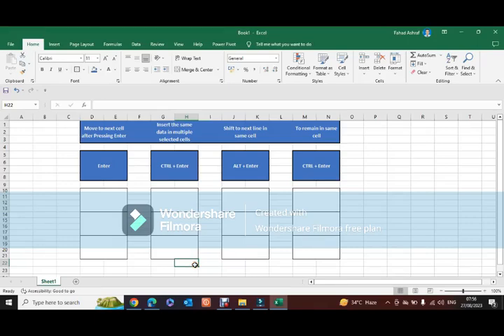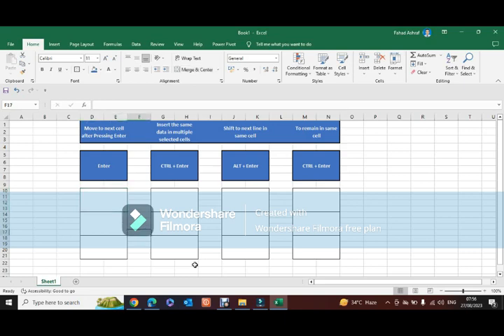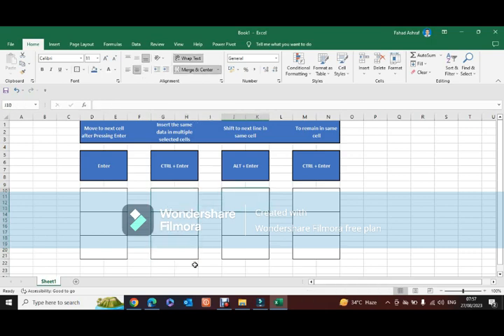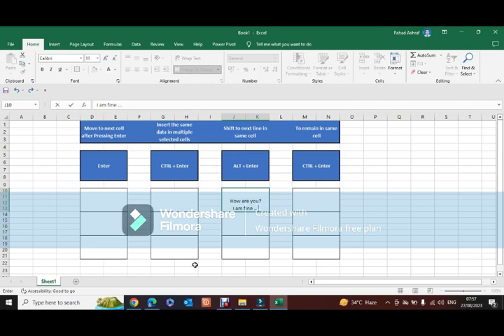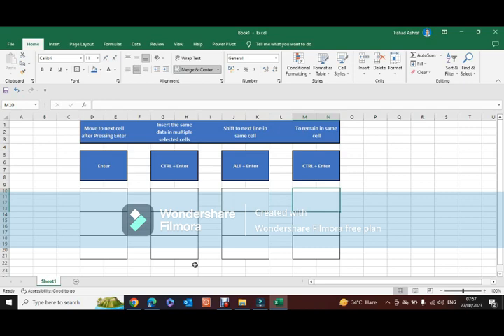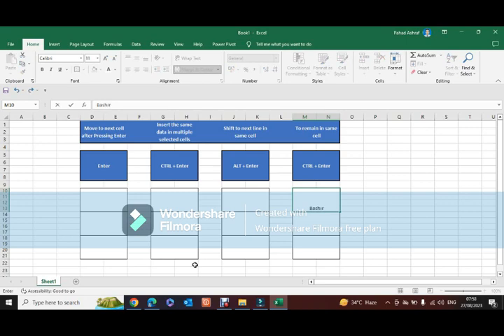Excel Tips and Tricks - Usage of Enter Button in Excel for Beginners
Usage of Enter Button in Excel Tips and Tricks for Beginners

Move to the next cell after Pressing Enter - Press Enter
Insert the same data in multiple selected cells - Press Control + Enter
Shift to the next line in the same cell - Press ALT + Enter
To remain in the same cell - Press Control + Enter